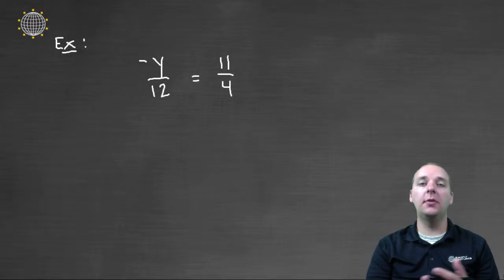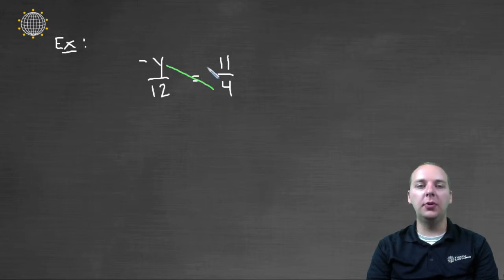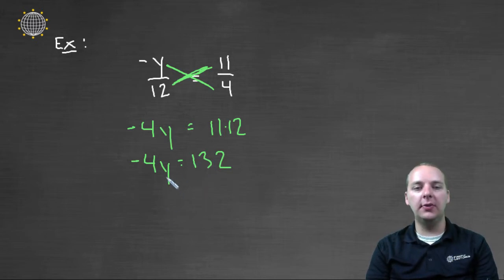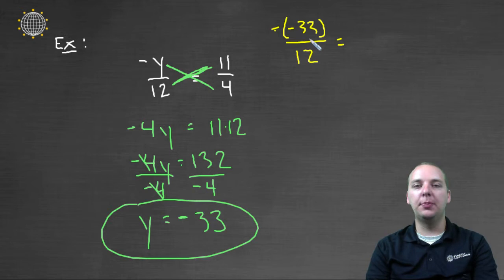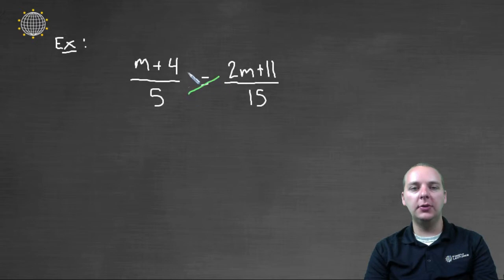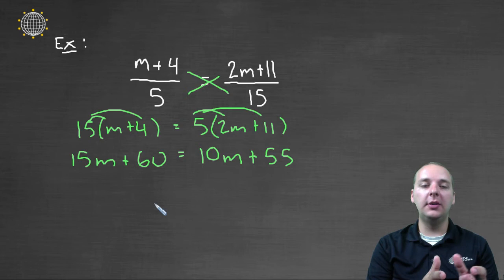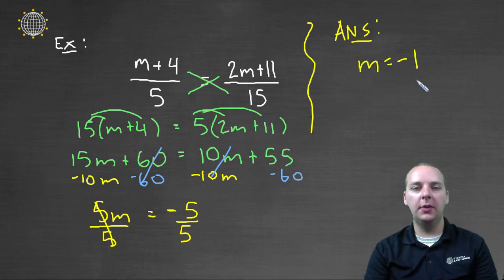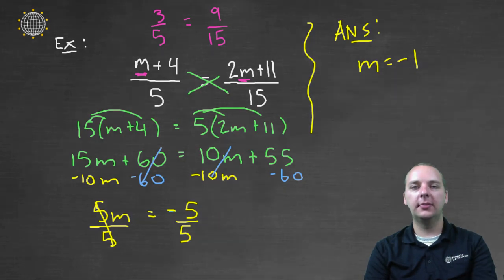Proportions Example 1